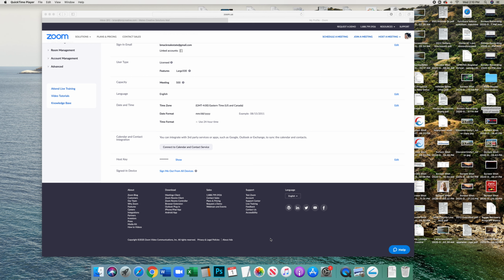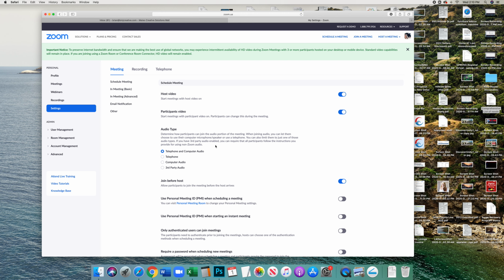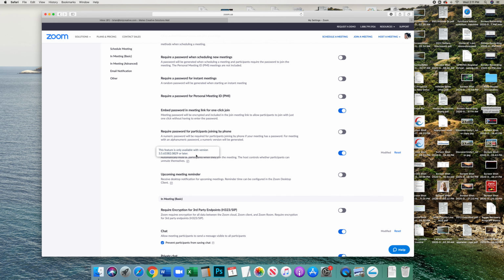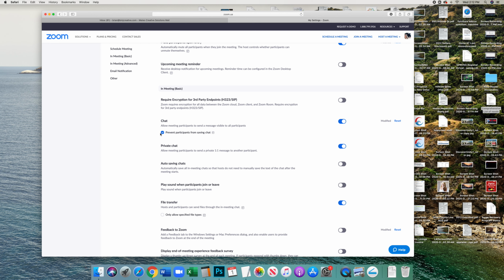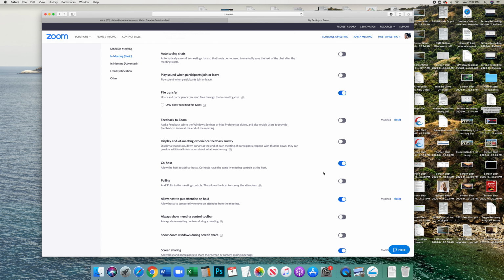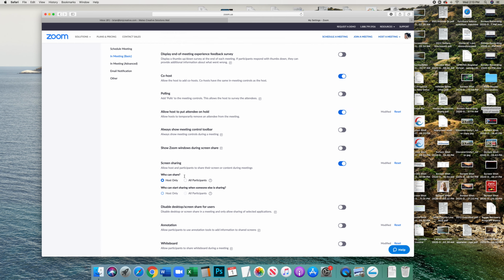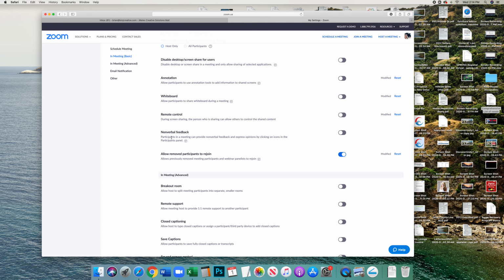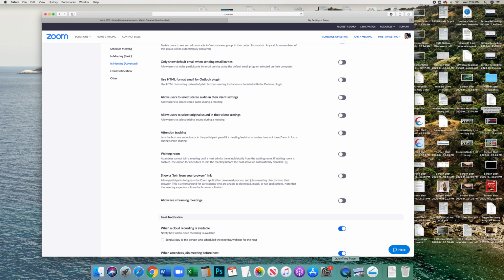Zoom Security. Disable Screen Share, Disable Annotation, Disable Chat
PLEASE READ!! Be sure to turn off the "allow participants to enter before host" option. After making this video we had people coming in and hijacking the room before the hosts had even arrived.